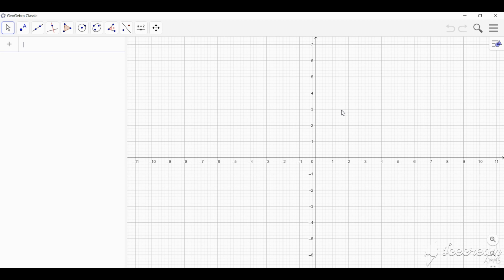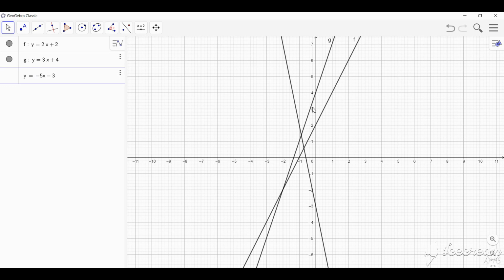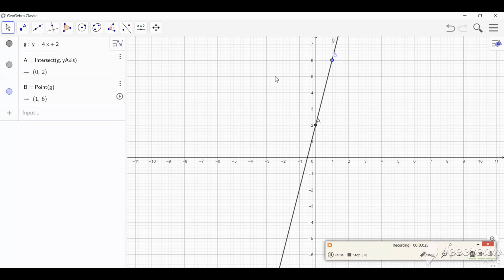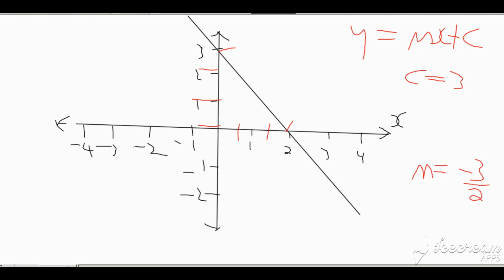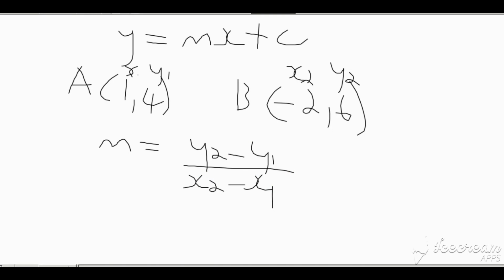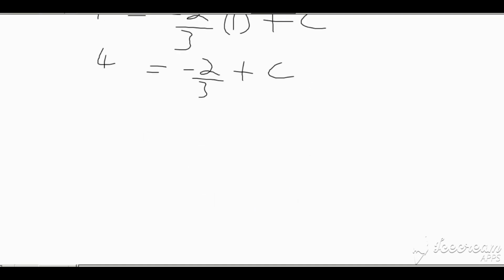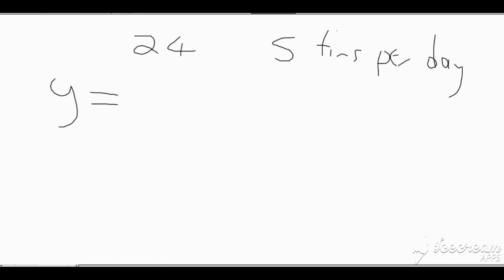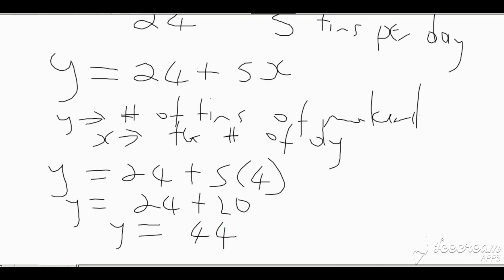equation of a line part 1 (CXC content)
derivation of equation of a straight line